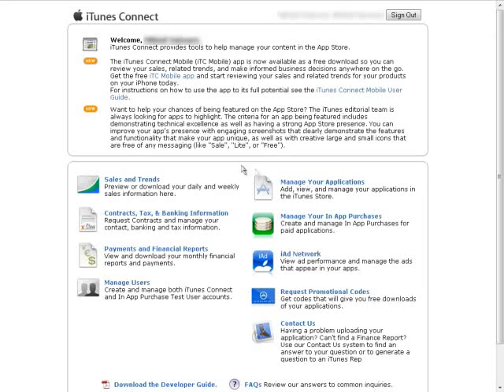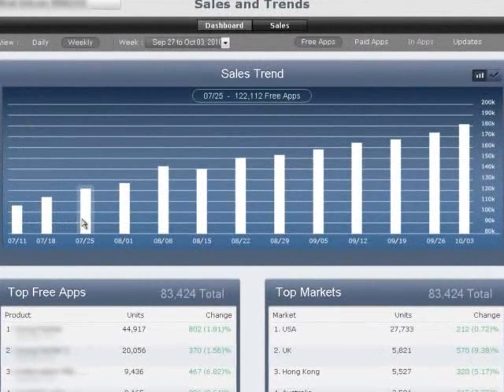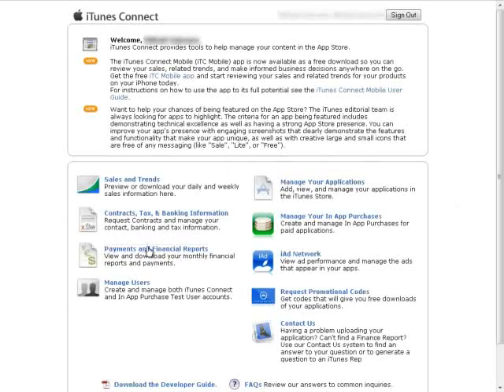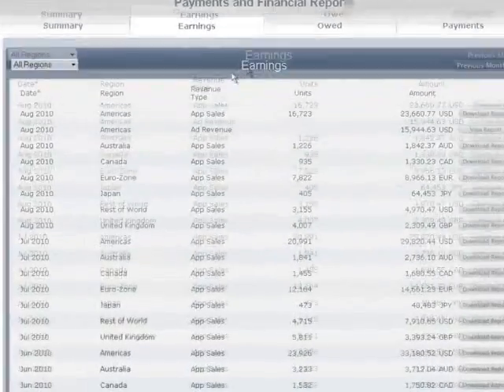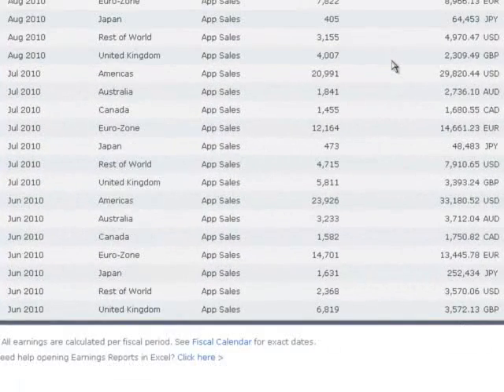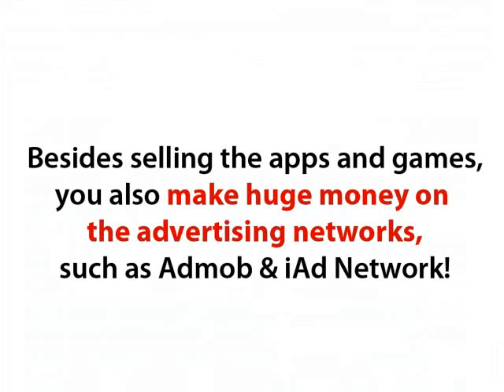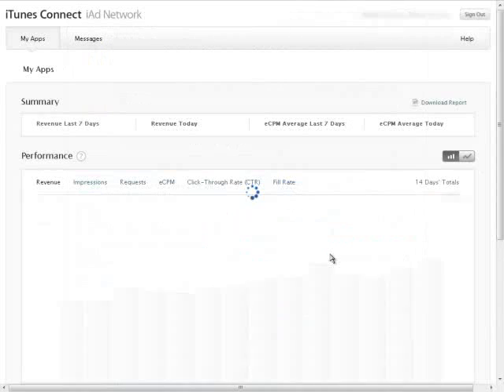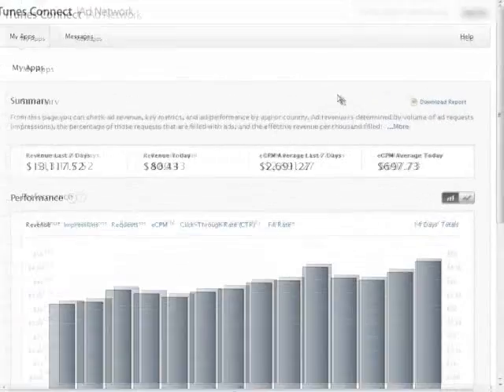How to create an iPhone or iPad Apps & Games and succeed in App Store!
You Always wanted to know how to create an Iphone App or Game. Then just click on the Links in this Description and Succeed for your Live!

All Copyrights are for/from the Developer. I am only a Promoter.